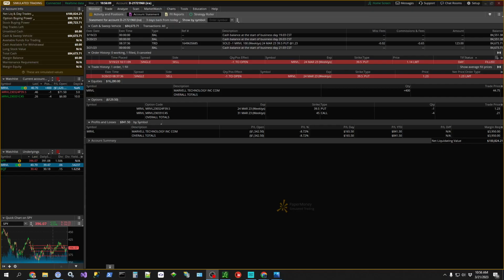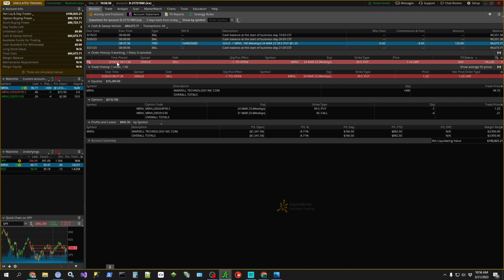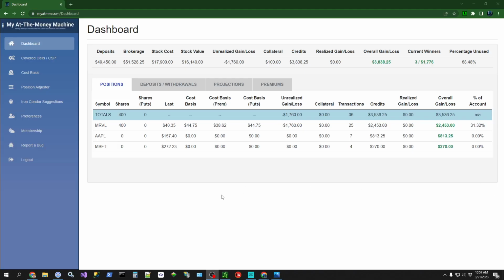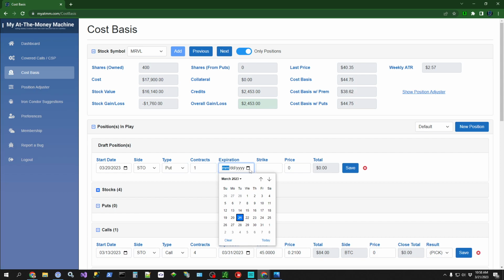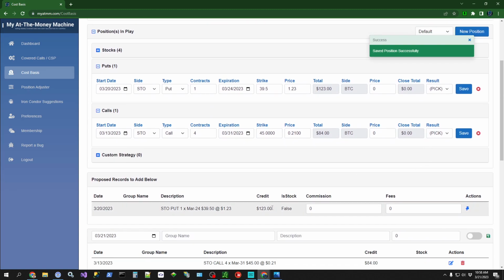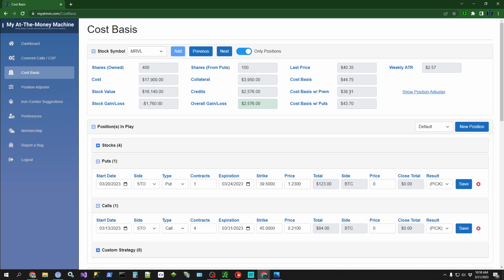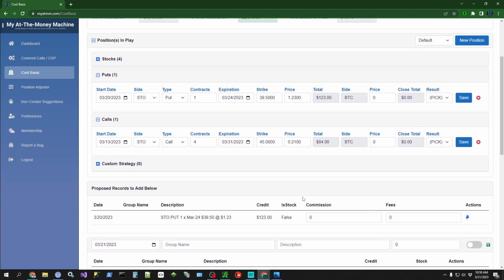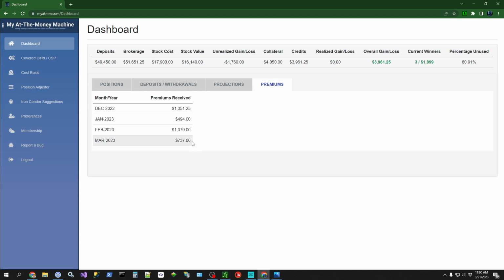Made Little Over $120 for 10 Minutes of Effort | Just an Average Week | Continuous Wheel Strategy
Not much going on this week for this stock, just executed and tracked another cash secured put, will keep an eye on our covered calls to see if we need to roll or close them after Friday passes this week.

Collected a little over $120 this week in our paper trading account using MRVL as the stock symbol.

* Marvell Technology Inc - MRVL